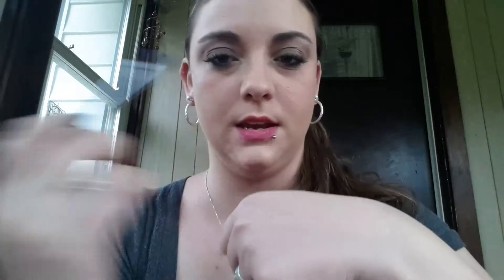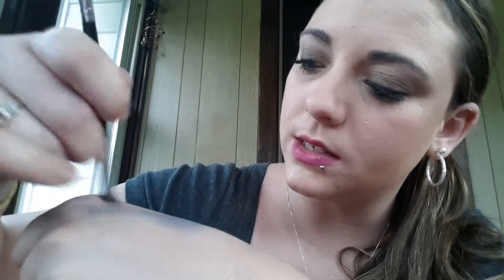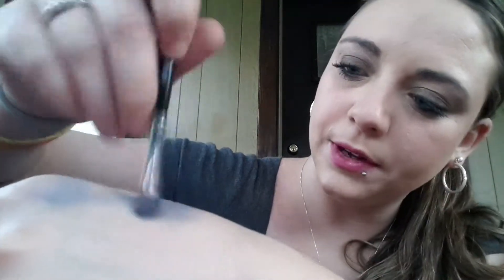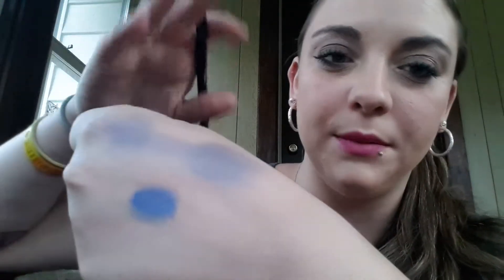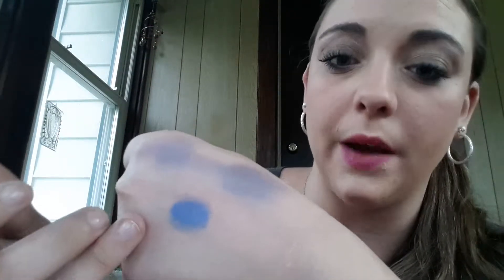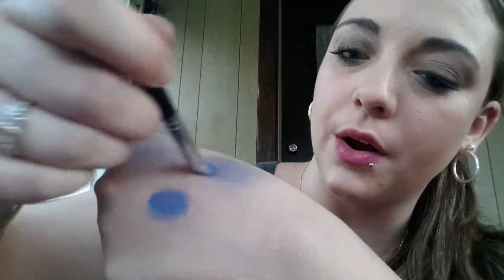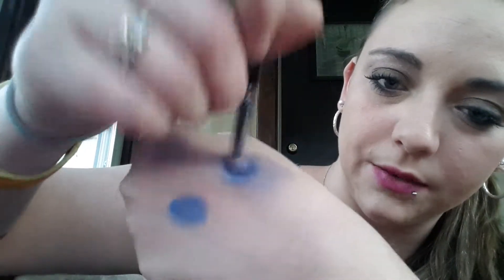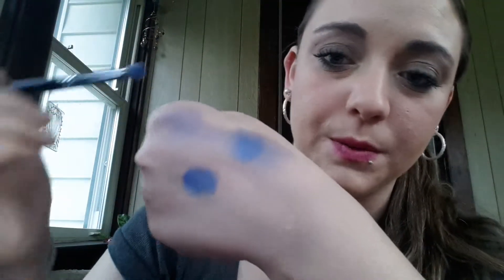Different ways to use Younique eye pigments!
Do you know all the ways to use Younique eye pigments? In this video I show the difference between eye pigments normal, with primer or with rosewater! You can use it in you hair, on your lips or as nail polish! So many options!! Fell free to ask me questions I am always happy to help!